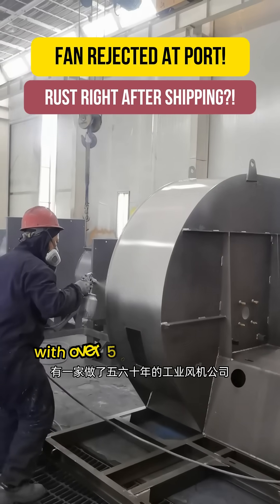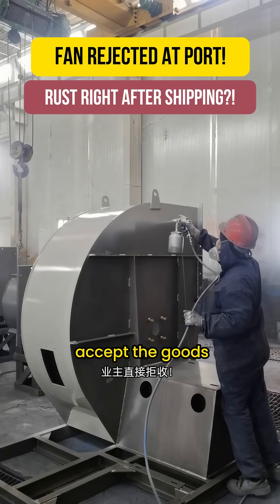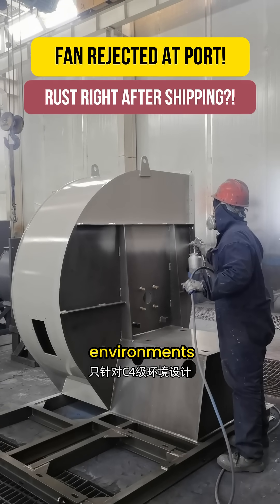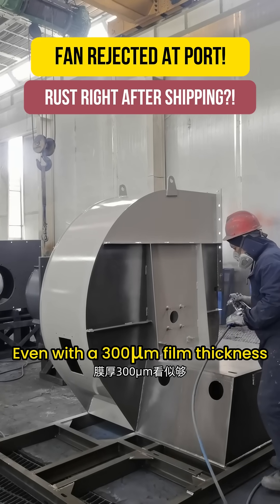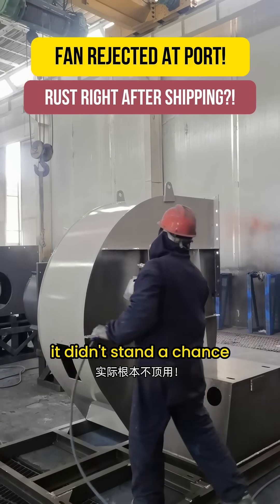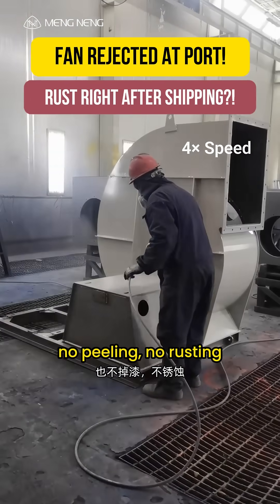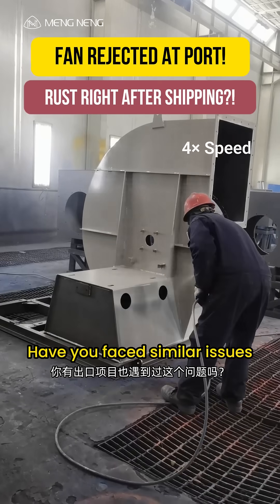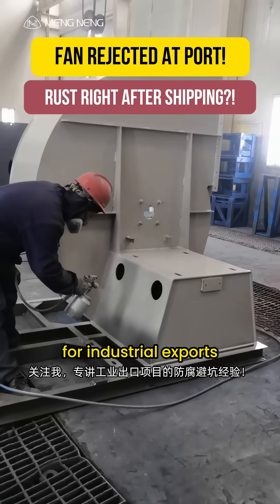Fan Export Rejected at Port?! The Real Reason: Corrosion Failure!ExportFails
An industrial fan company with over 50 years of history just took on an overseas order —
but as soon as the shipment arrived, the client refused to accept the goods!
Why?
Because right off the ship, the fans were completely rusted!

They had used a traditional anti-corrosion system.
designed only for C4-level environments,
but once exposed to CX-level marine salt and humidity, the coating completely failed.
Even with a 300μm film thickness, it didn’t stand a chance.

Our advice to export clients:
Don’t just focus on coating thickness — you must match the corrosion protection level to the shipping environment!

We recommend using a graphene-based low surface treatment primer system.
Excellent adhesion,
Outstanding salt spray resistance,
Reliable performance during long-distance transport, even in CX marine conditions — no peeling, no rusting.

Have you faced similar issues with your export projects?
Follow us for more real-world anti-corrosion tips for industrial exports!